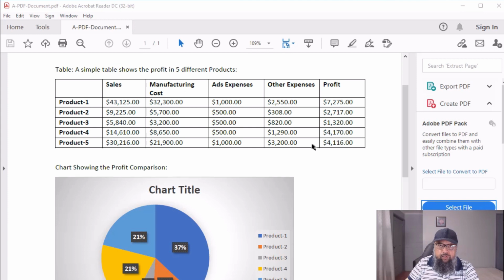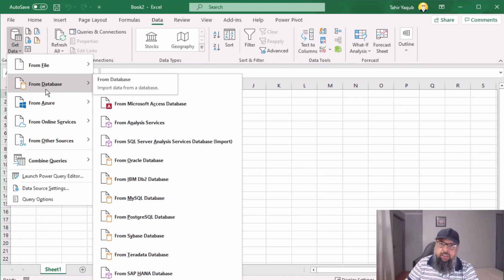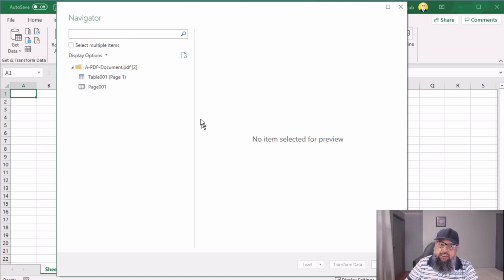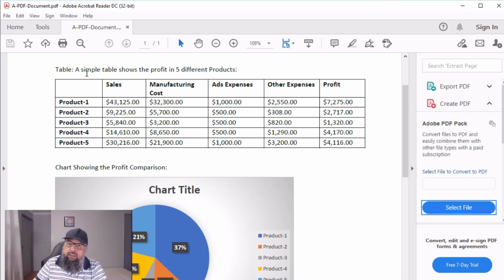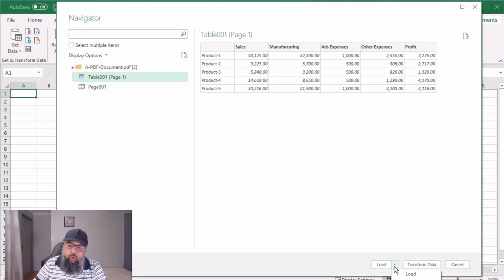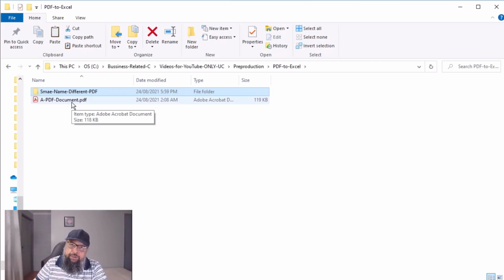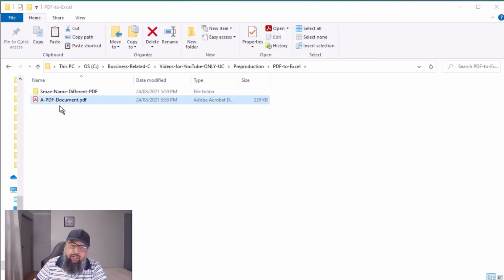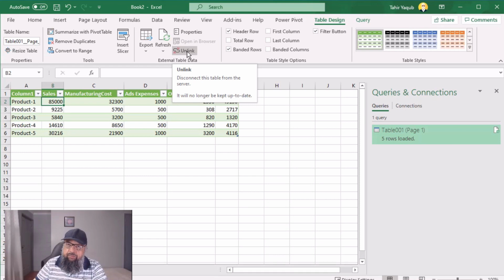How to Convert PDF to Excel Using Excel and Updating Values from PDF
In this video, you will learn how to convert pdf to excel using excel. I will show you how I convert my pdf files to excel. There is no need to use any online pdf to excel converters. This is because sometimes, our PDF file is extremely important and we don't want to use any Online converter. The good news is that you don't have to use ut. You can convert a pdf to excel using excel itself.
Then we will update the values in our PDF file and will see how our Excel file is automatically updated from the linked PDF file.